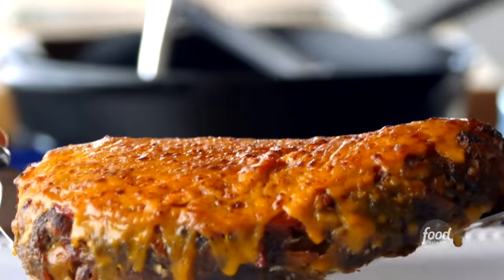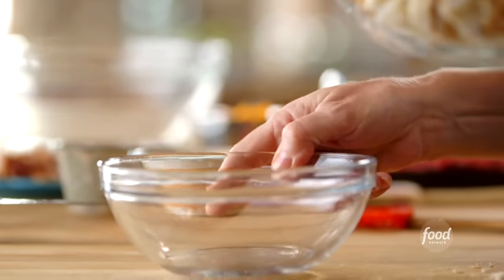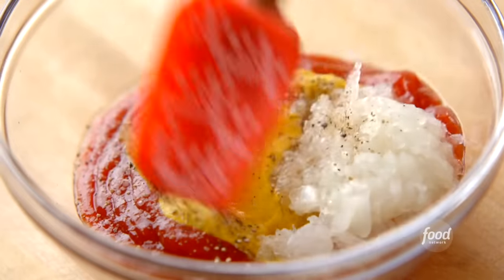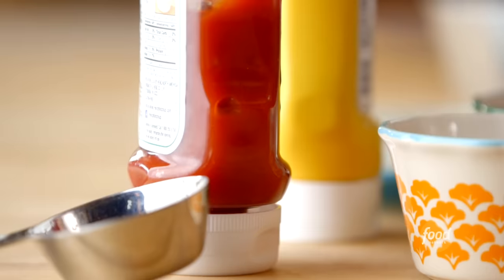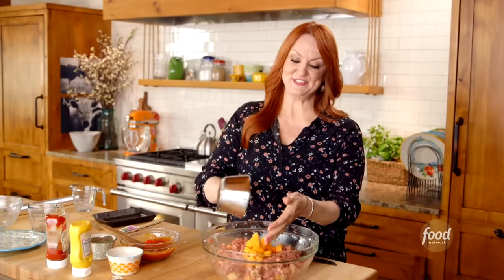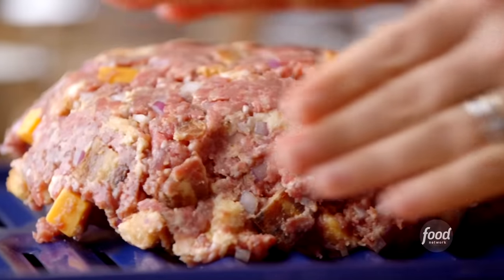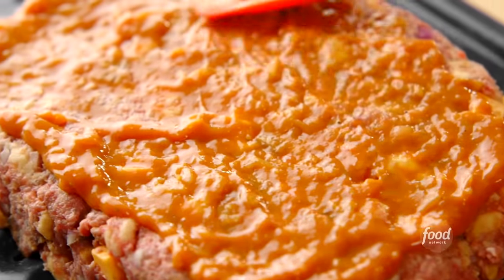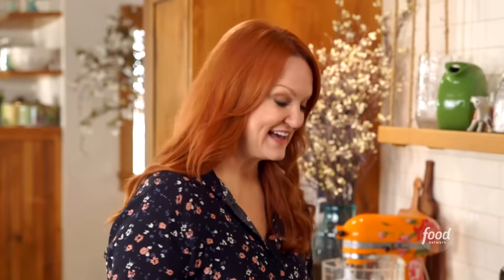Ree Drummond's Cheeseburger Meatloaf | The Pioneer Woman | Food Network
Ree Drummond's Cheeseburger Meatloaf combines two favorite foods into one comforting dish.

Cheeseburger Meatloaf
RECIPE COURTESY OF REE DRUMMOND
Level: Easy
Total: 2 hr 30 min (includes resting time)
Active: 35 min
Yield: 4 to 6 servings

Ingredients

6 slices Texas toast, cubed
1/2 cup milk
2 pounds ground beef
6 strips crisp cooked bacon, chopped
2 large eggs
2 red onions; 1 finely chopped and 1 thinly sliced
1 cup plus 2 tablespoons ketchup
1/4 cup plus 1 tablespoon mustard
1 teaspoon kosher salt
1 teaspoon freshly ground black pepper
8 ounces Cheddar, cut into small cubes, plus 1 cup grated Cheddar
1/4 cup grated yellow onion (from about 1/2 onion)
Dill pickle chips, for serving

Directions

Preheat the oven to 350 degrees F. Spray a broiler pan with nonstick spray.
Mix together the bread and milk in a bowl and set aside.

Add the ground beef, bacon, eggs, chopped red onion, 2 tablespoons ketchup, 1 tablespoon mustard, 1/2 teaspoon salt and 1/2 teaspoon pepper to a large bowl. Add the soaked bread and mix with your hands, trying to keep the mixture light. Gently mix in the cubed Cheddar, making sure to distribute it evenly throughout the meat.

Form the meat mixture into a loaf approximately 6 to 8 inches wide and 1 1/2 inches thick on the prepared pan. Mix the grated yellow onion with the remaining 1 cup ketchup, 1/4 cup mustard, 1/2 teaspoon salt and 1/2 teaspoon pepper in another bowl. Spread half of the sauce on top of the meatloaf. Tent the pan with foil and bake for 1 hour.

Remove the foil, add the rest of the sauce and continue baking until the internal temperature reaches 160 degrees F and the meatloaf is no longer pink in the middle, another 35 to 40 minutes. Sprinkle on the grated Cheddar and return to the oven for 5 minutes to melt. Let the meatloaf rest for 10 minutes before removing to a platter.

Slice and serve with the sliced red onions and dill pickle chips.